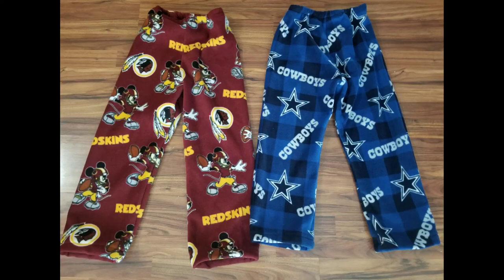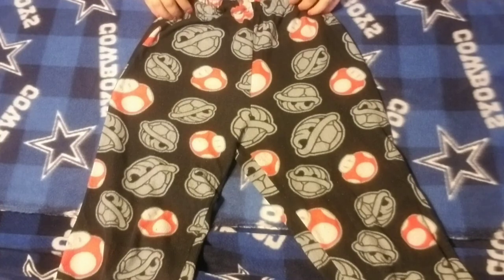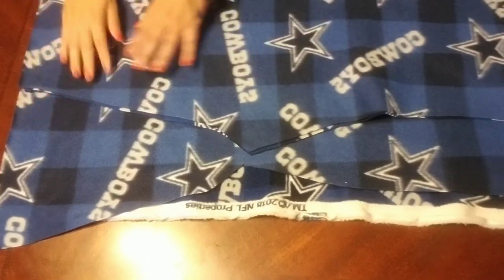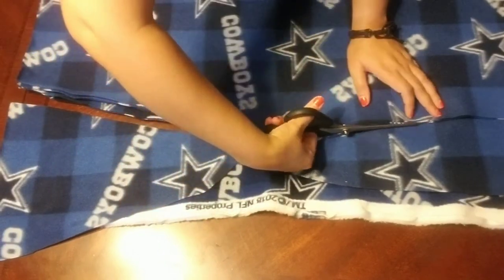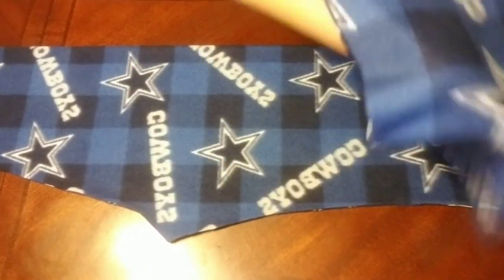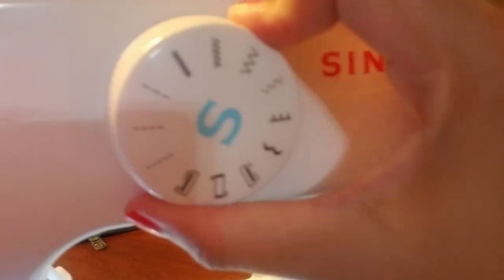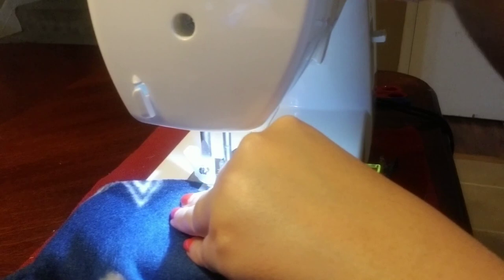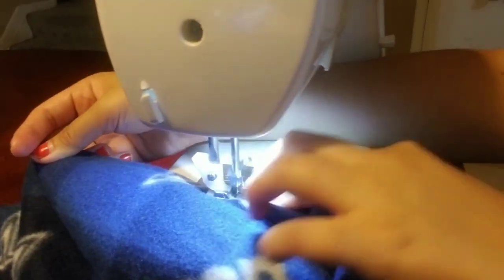DIY PJs! No Pattern Needed!